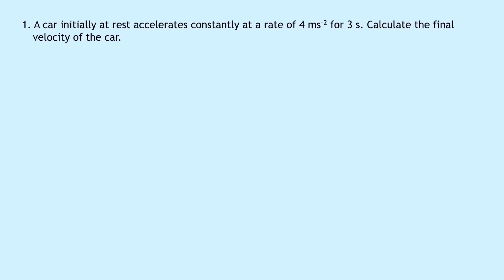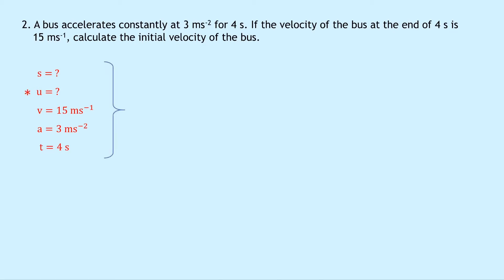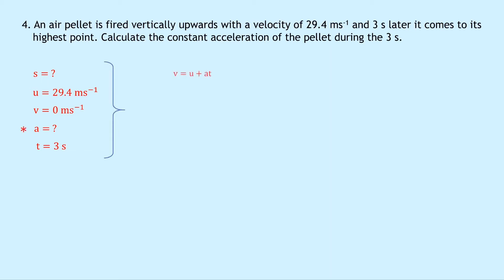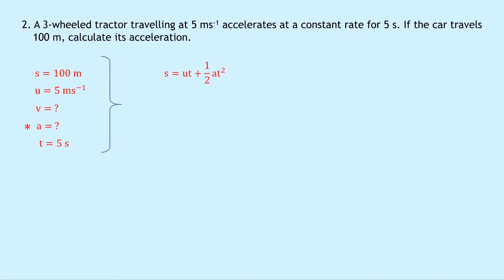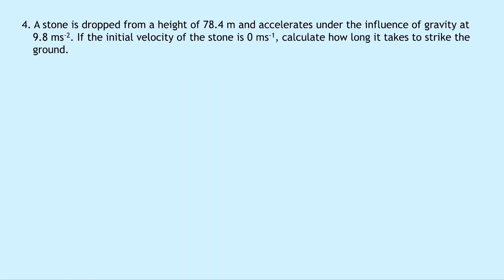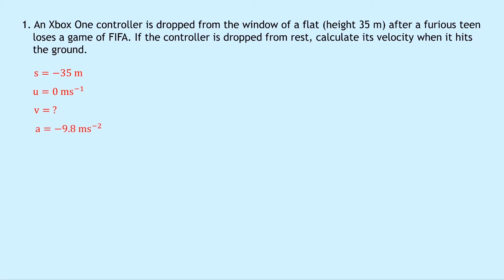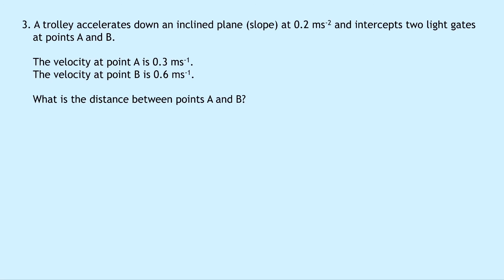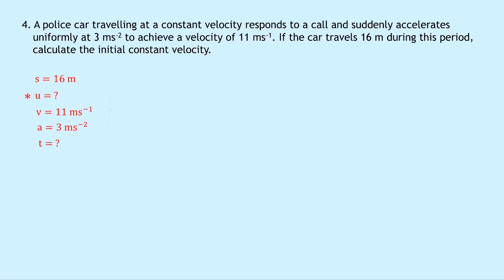Higher Physics | Our Dynamic Universe | Equations of Motion | WORKED EXAMPLES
In this video, I go over some worked examples showing you how to tackle questions using the three main equations of motion.